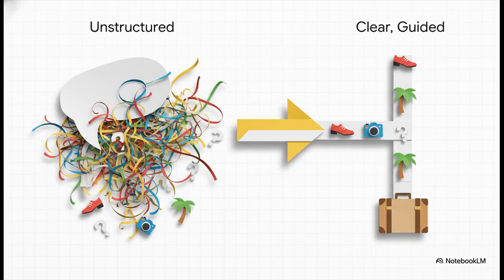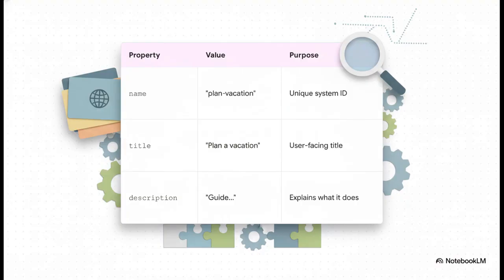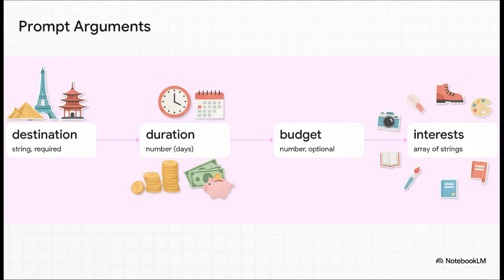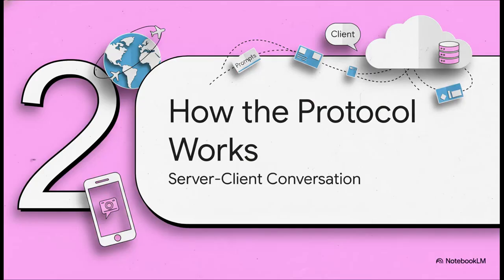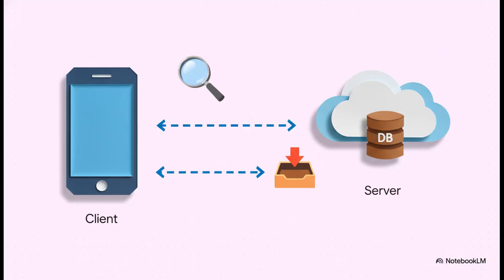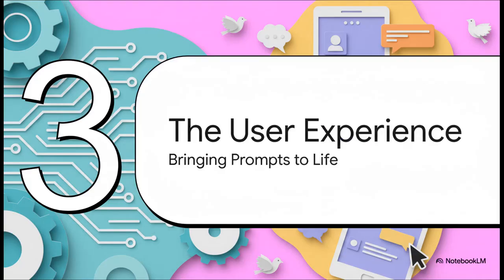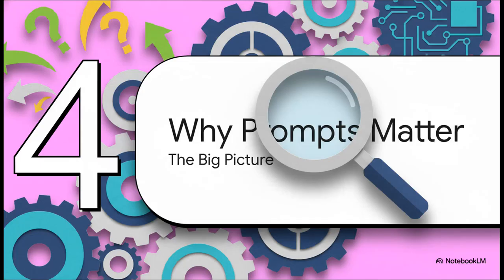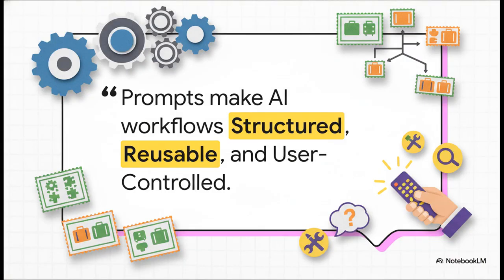MCP Prompts Explained| Model Context Protocol Prompts Tutorial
Learn how Prompts work in the Model Context Protocol (MCP) and how they help create structured workflows for AI applications.

In this video, we explain MCP Prompts in a simple way. Prompts act as reusable templates that allow developers to define structured inputs and guide AI interactions. Instead of writing random instructions every time, you can use predefined prompt templates to perform tasks consistently.

We’ll also explore how MCP servers provide prompts that users can select and run with parameters, making AI workflows more organized and efficient.

💡 What you'll learn in this video:

What MCP Prompts are

How prompts work in MCP servers

The difference between prompts, tools, and resources

MCP prompt protocol operations (prompts/list and prompts/get)

Example: Vacation planning prompt workflow

This video is perfect for developers, AI enthusiasts, and anyone learning about the Model Context Protocol used by AI systems like Claude and ChatGPT.

📚 If you're learning MCP architecture, tools, and resources, this video will help you understand how prompts enable structured AI interactions.